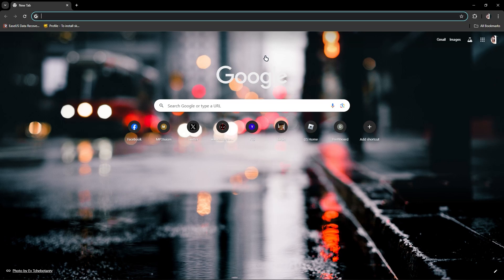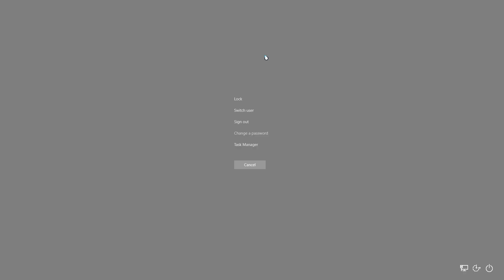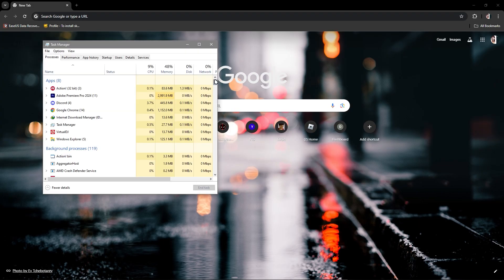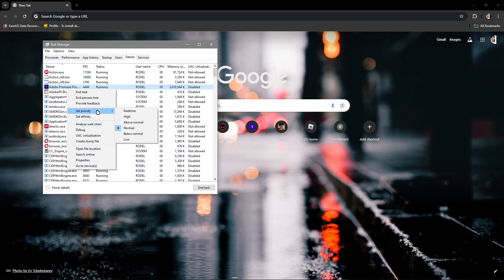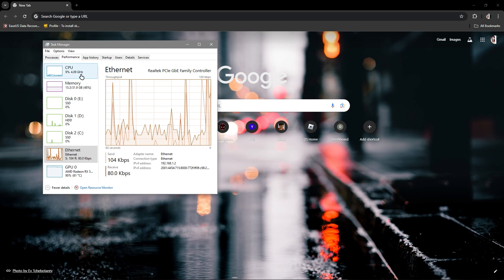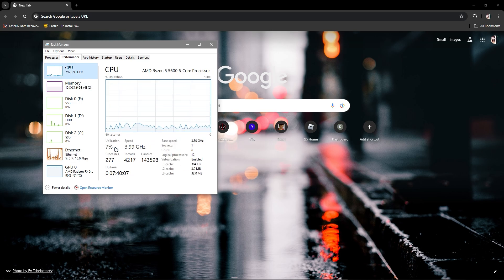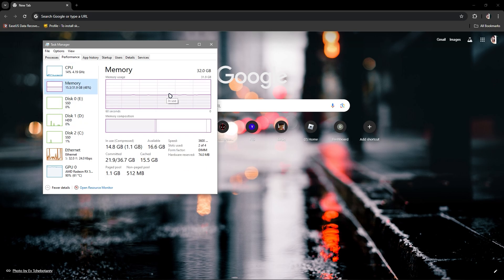How To FIX Freezing & Stuttering Issues in Rainbow Six Siege 2025! (EASY FIX)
In this video, I am going to show you how to fix freezing and stuttering issues in Rainbow Six Siege in 2025. This easy fix will improve your gameplay by resolving lag and performance issues. Follow these steps to enhance your gaming experience in Rainbow Six Siege!

0:00 INTRO
0:05 FIX RAINBOW SIX SIEGE